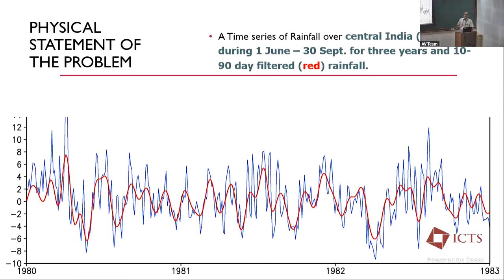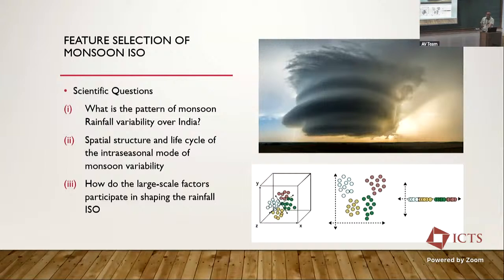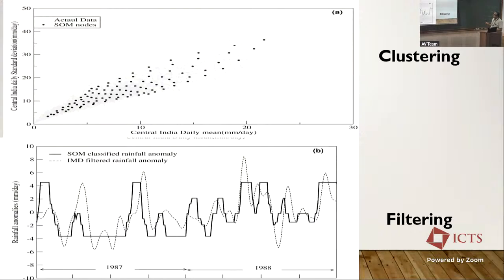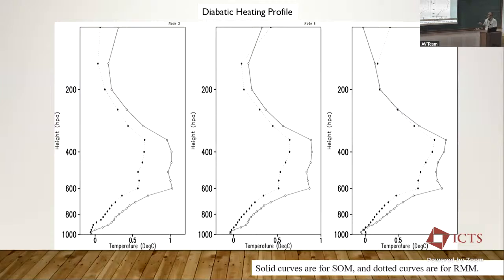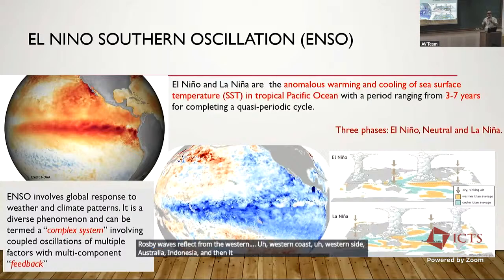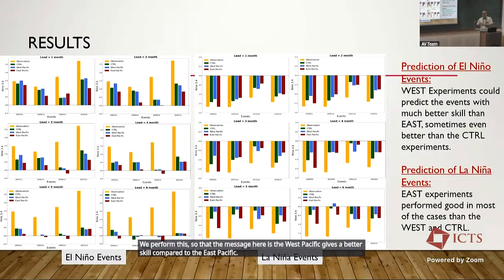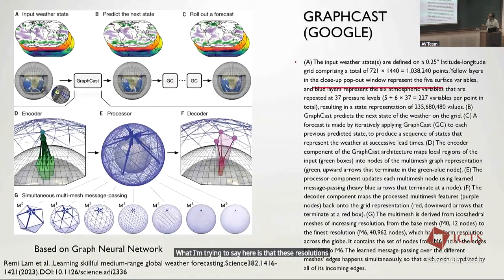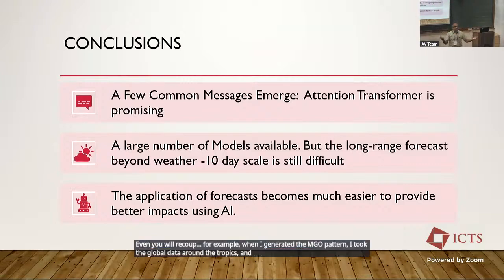Some Applications of AIML tools in S2S predictions by Rajib Chattopadhyay